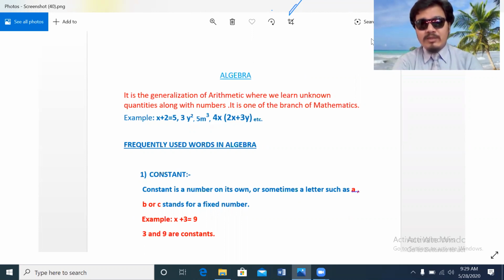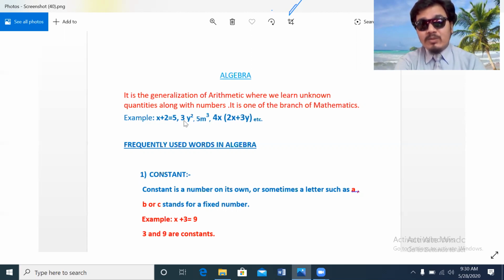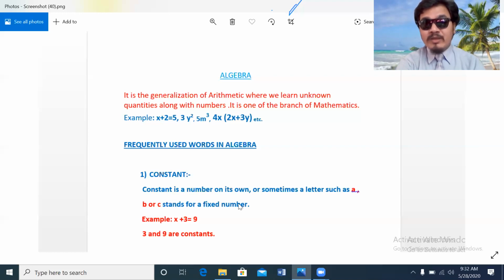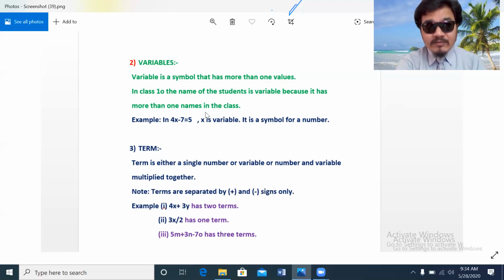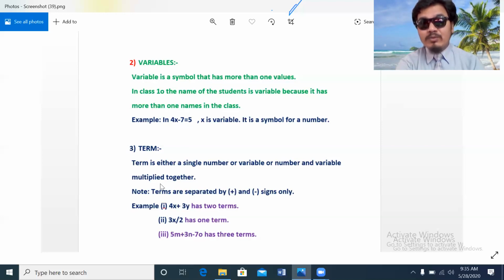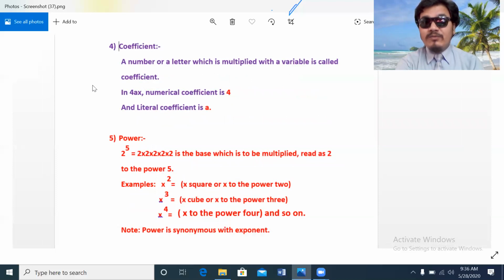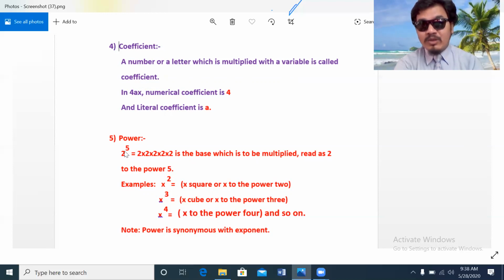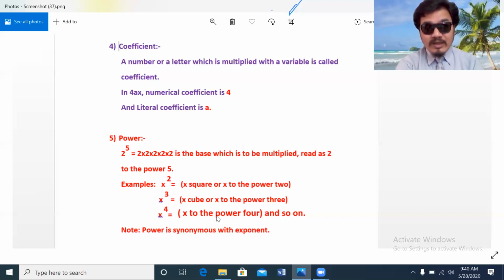INTRODUCTION TO ALGEBRA ,POWERS,TERMS AND COEFFICIENTS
LEARN ABOUT ALGEBRA ,POWERS,TERMS AND COEFFICIENTS